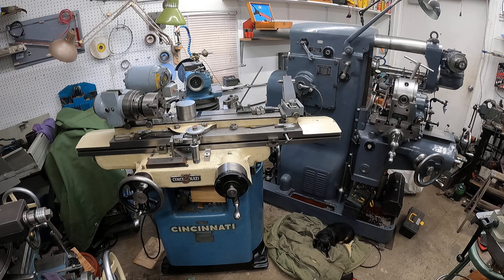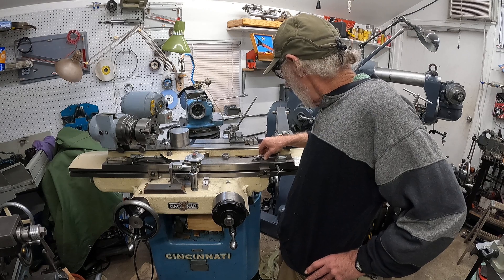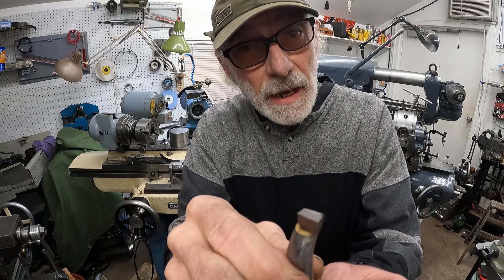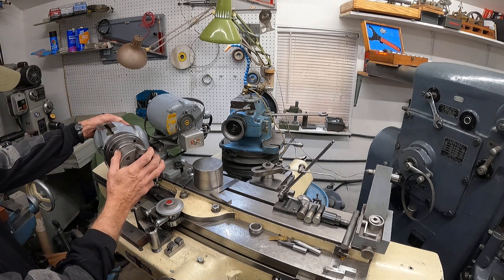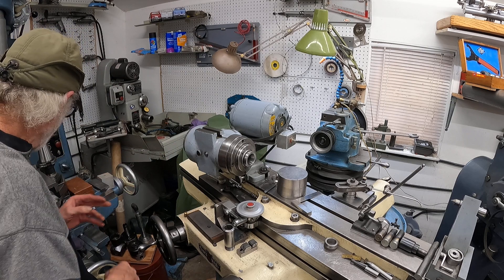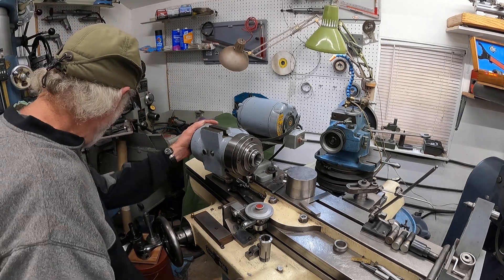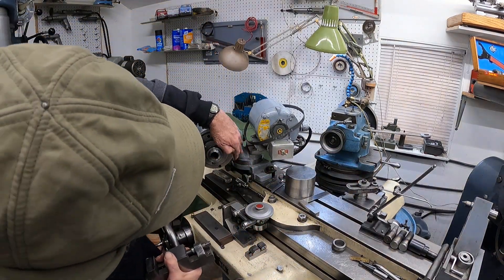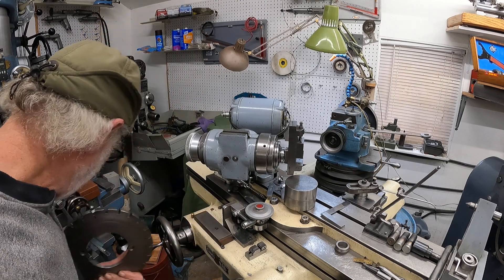Tool & Cutter grinder intro part 1!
Here an old machinist wearing a simply stunning hat in "green frolic" from the exclusive Floyd R. Turbo collection, talks about the Cincinatti Tool & Cutter grinder.  Also, how it can be applied for some specific uses such as, developing close tolerance high shear carbide finish cutting tools for the Moore jig borer, as well for the Monarch 10ee lathe.
The basic work head is shown. The next video will pick it up from here.